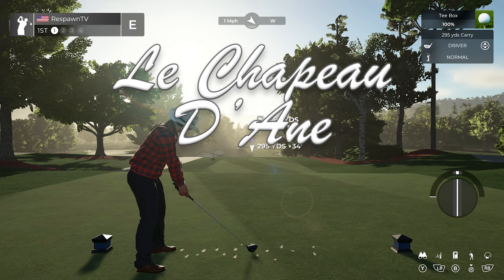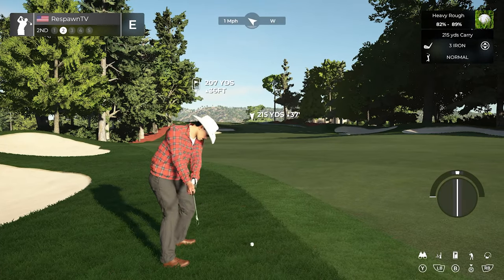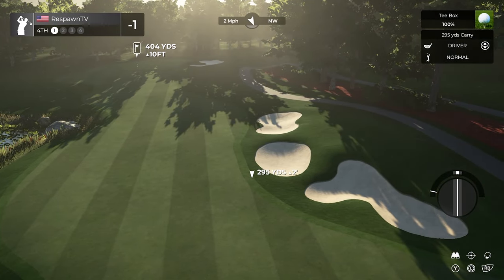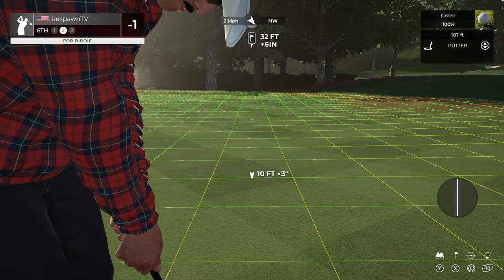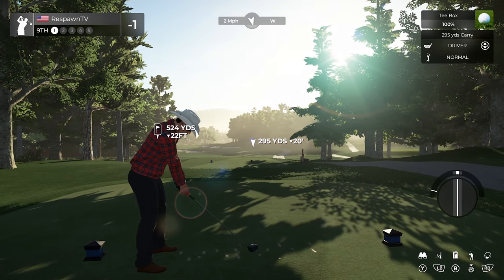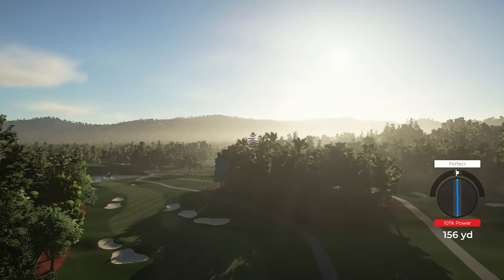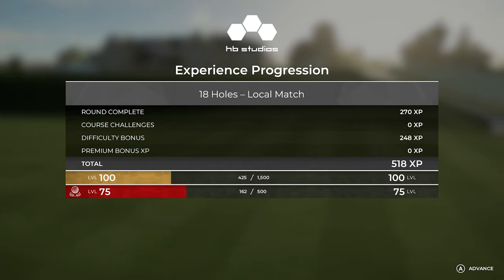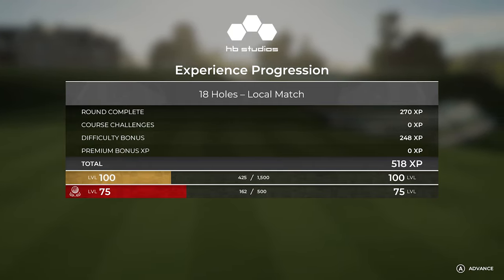LE CHAPEAU D'ANE | PGA Tour 2K21 Course Spotlight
Made by friend of the channel Blue. Give this course a go!